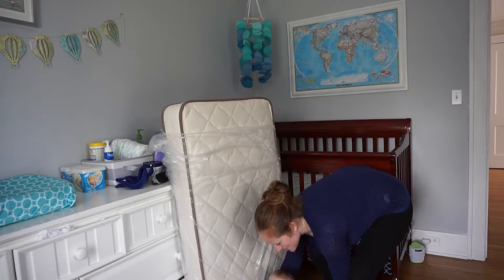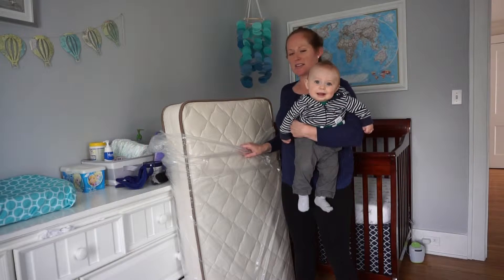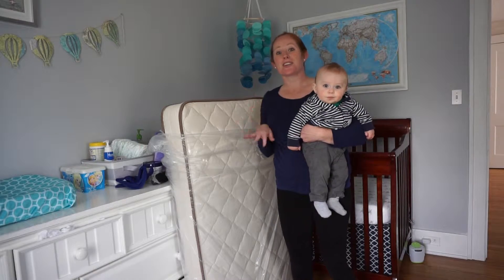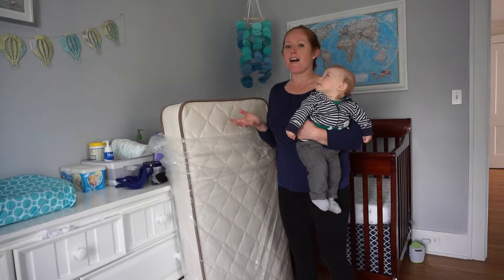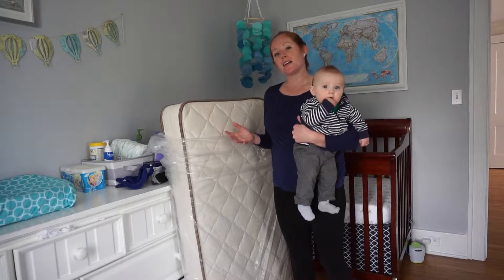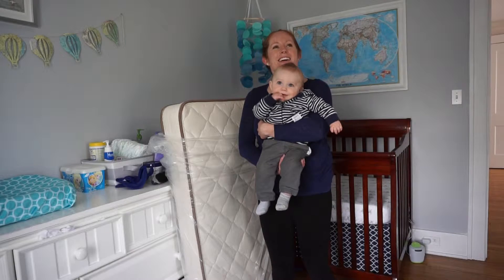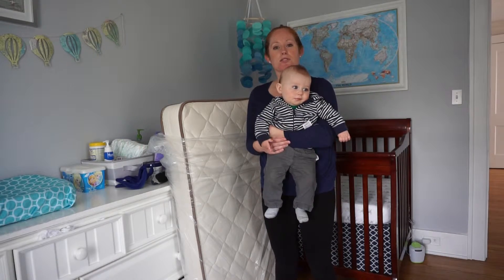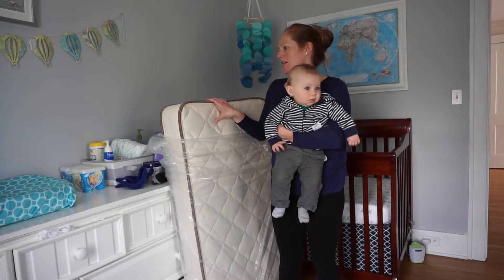Crib-Sized My Green Mattress: First Impressions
Here, Lucas and I check out the recently unboxed My Green Mattress and tell you a bit about the product!  To read more about this product, check out All reviews from Sleep Sherpa are based on my personal views of the product. If you use one of my links and purchase a mattress or other product you should know that most of the companies pay me a small referral fee. This is how I earn a living. Also, most of the products reviewed were given to me by the manufacturer. for more information.